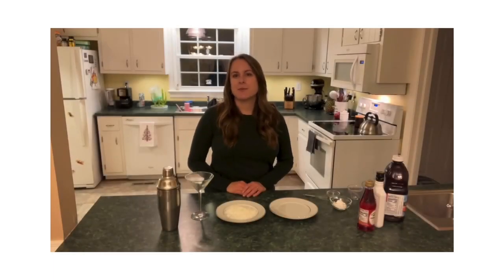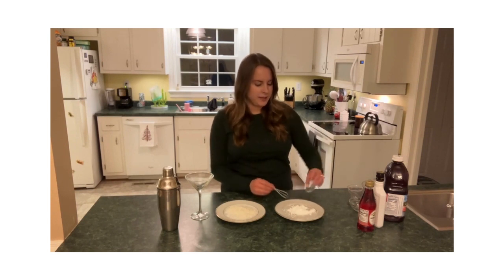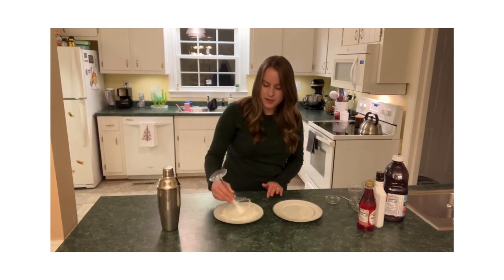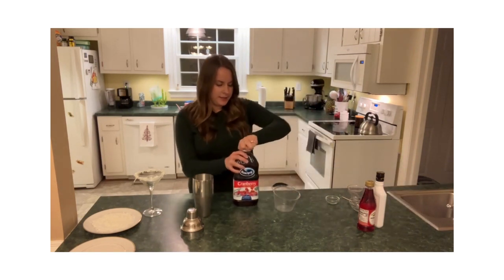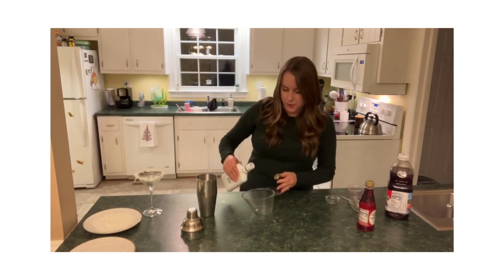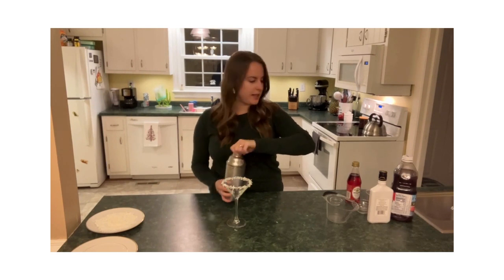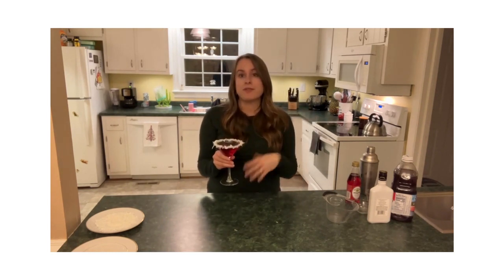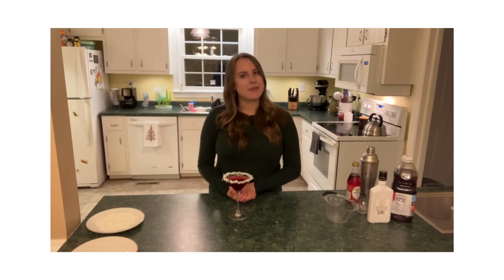Santa's Hat Christmas Cocktail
With its festive coconut rim and bright red color from cranberry juice and grenadine, a Santa's Hat Christmas Cocktail will most certainly bring on the holiday cheer!

⬇️⬇️⬇️⬇️ RECIPE BELOW ⬇️⬇️⬇️⬇️

Glass rims:
• 2 T. confectioners sugar
• 1 tsp. water
• 3 T. shredded sweetened coconut
Cocktails:
• 6 oz. (3/4 c.) cranberry juice
• 2 oz. (1/4 c.) coconut rum
• 1 oz. (2 T.) grenadine
• Peppermint sticks or candy canes for garnish (optional)